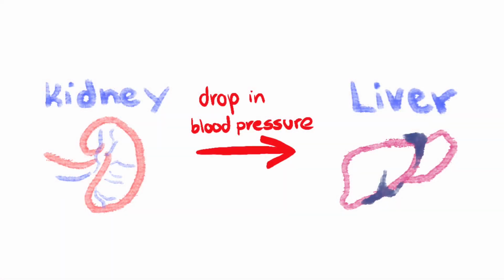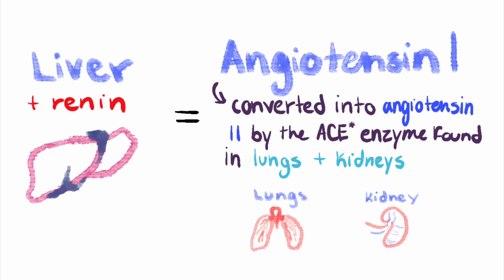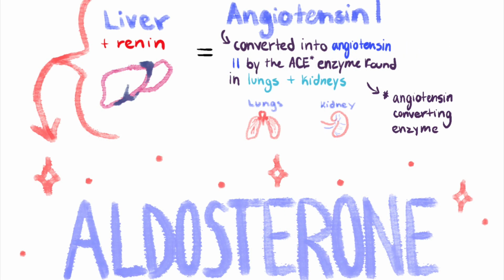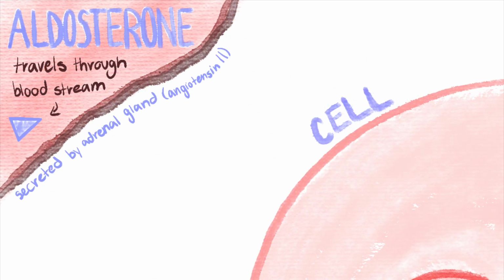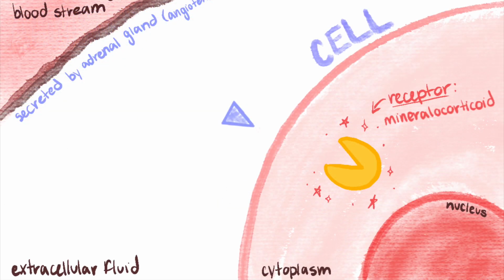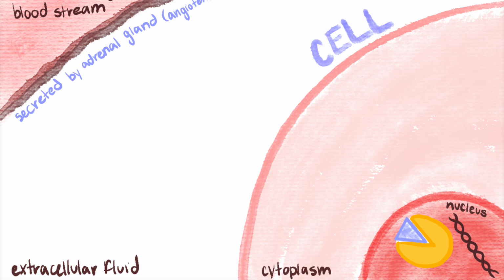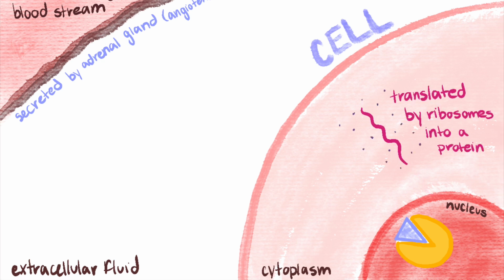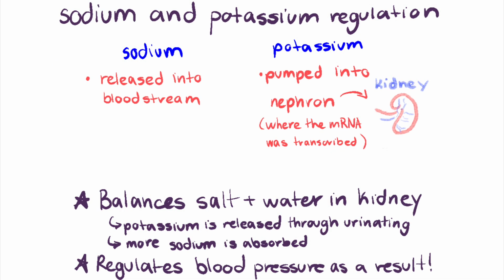Aldosterone Signaling Pathway [AP Biology]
Aldosterone in a nutshell!